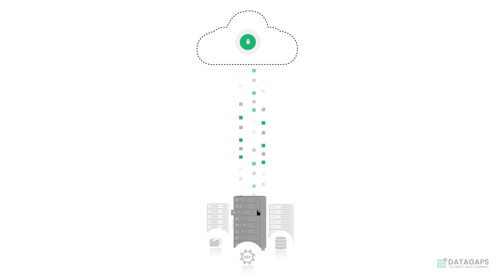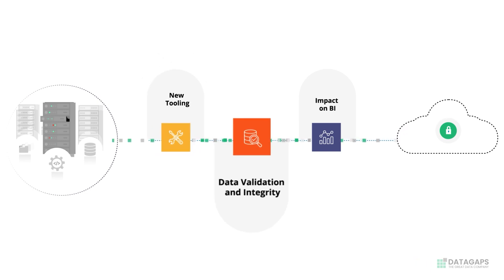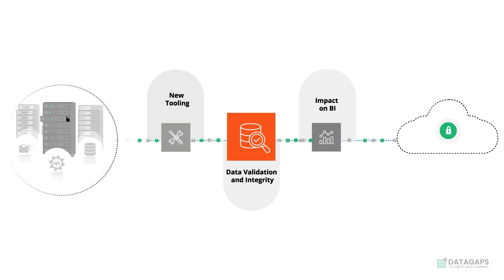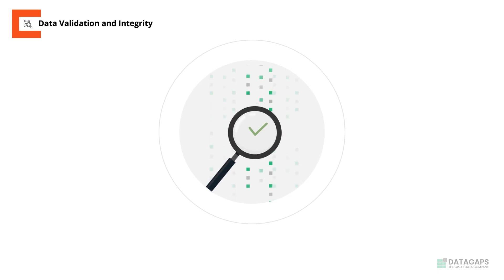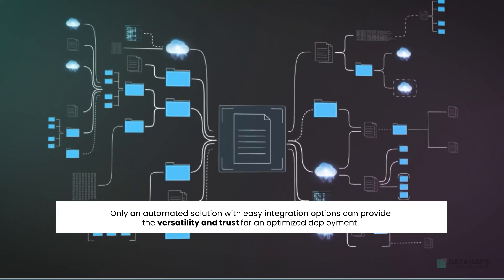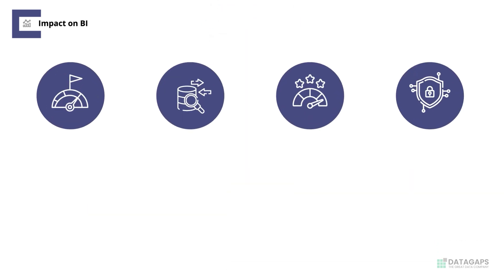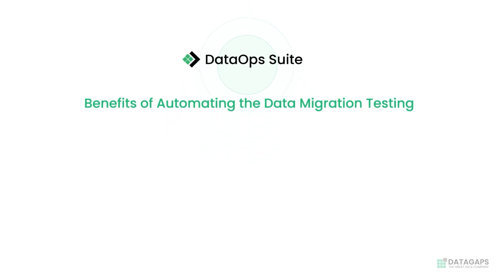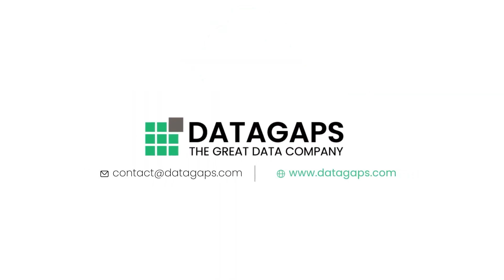Datagaps DataOps Suite: The Comprehensive End-to-End Data Validation Platform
Learn why Data/ETL Validation and BI Validation are crucial during data migrations and how Datagaps DataOps Suite ensures a secure and trustworthy journey with high ROI. Our End-to-End Validation Platform offers comprehensive BI Validation and Migration Validation alongside Data Profile and Anomaly Detection, ensuring data quality and reliability.

Join us to explore the importance of data validation in maintaining data integrity and achieving optimal performance. Enhance your understanding of data quality, data ops, and BI reporting while gaining insights into key aspects such as Data Reconciliation and Data Reliability Testing.

Don't miss this opportunity to empower your data migration strategy with advanced validation techniques. Watch now and embark on a journey towards trustworthy data operations.